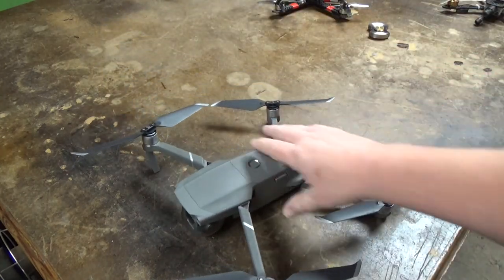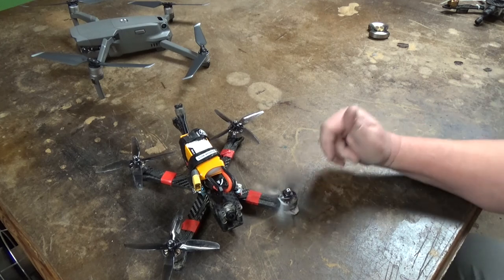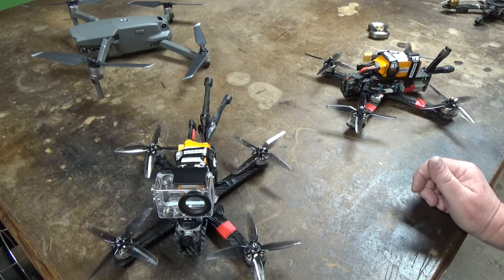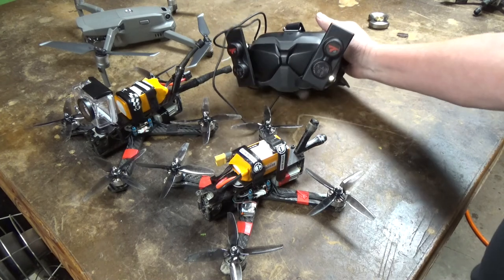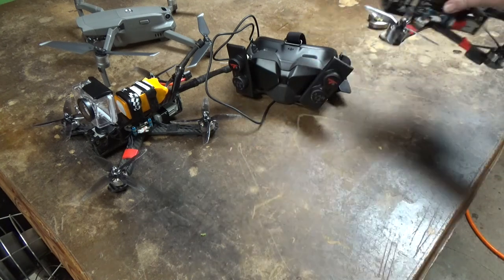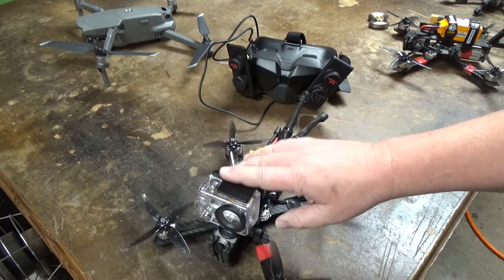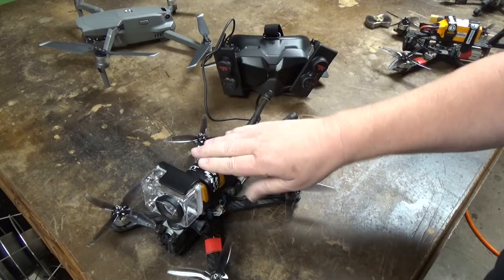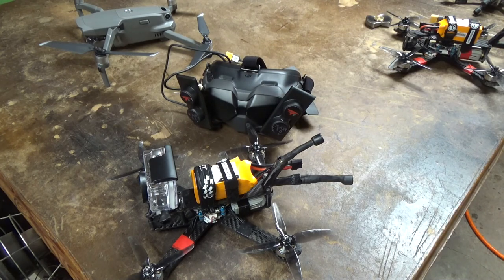A Closer Look at What I'm Flying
Today we take Closer Look at What I'm Flying. I talk about the drone setup I'm using to learn on and the benefits to this style quad

THINGS I HAVE FOR SALE!!

link to bearing puller

MT3 arbor blank

Links to annular cutter set

link to MIC

Category
Science & Technology